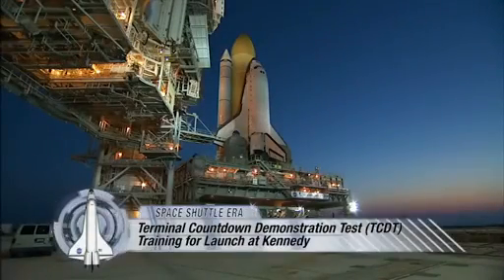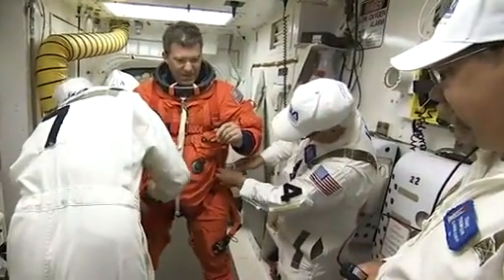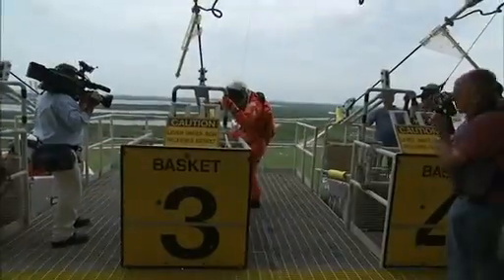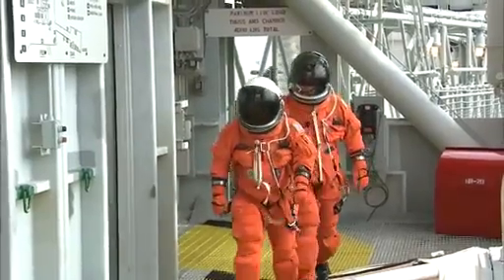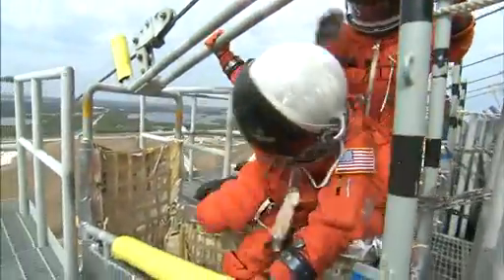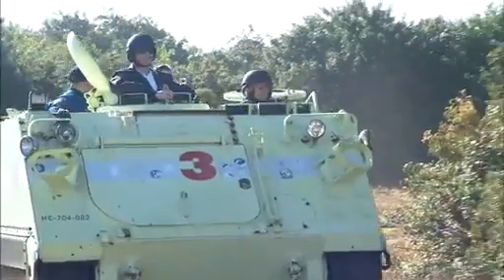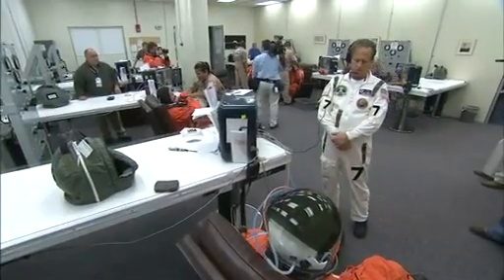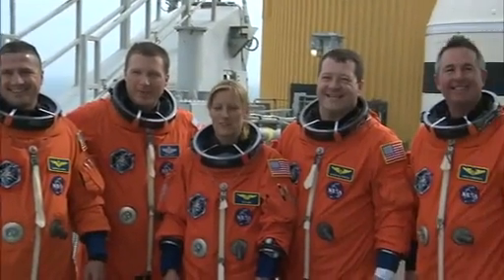TCDT - Almost the Real Thing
'A full launch dress rehearsal takes place at NASA's Kennedy Space Center in Florida prior to every mission.'